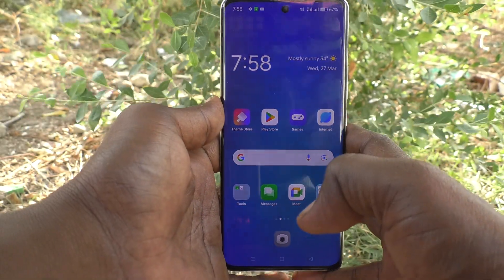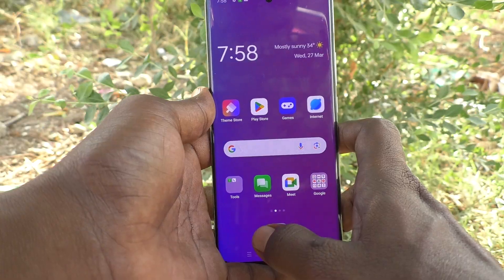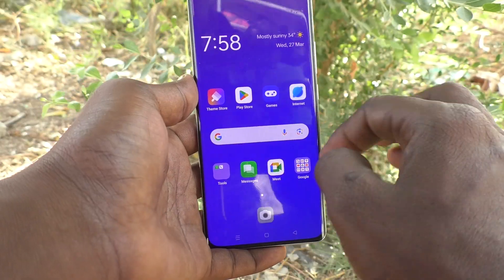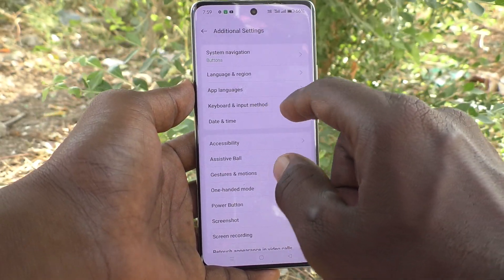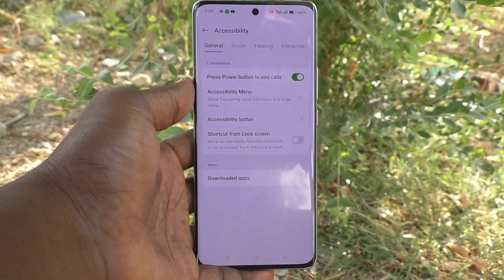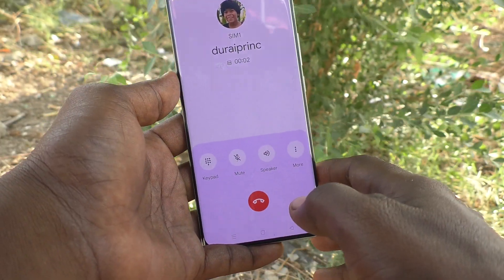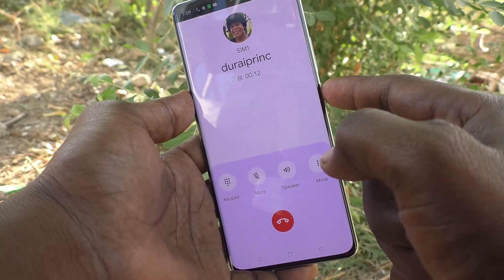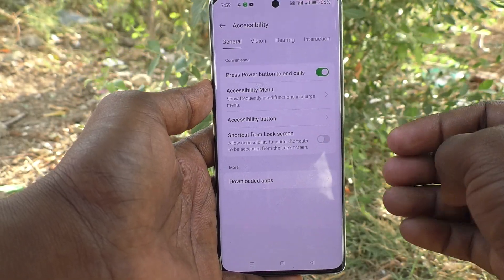How to set power button to end calls in Oppo Reno 11 Pro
Oppo Reno 11 Pro 5G power button to end calls settings: Learn here how to set power button to end calls in Oppo Reno 11 Pro smartphone.

Oppo Reno 11 Pro 5G Features:
12 GB RAM, 256 GB inbuilt
4600 mAh Battery with 80W Fast Charging
6.7 inches, 1080 x 2412 px, 120 Hz Display with Punch Hole
50 MP + 32 MP + 8 MP Triple Rear & 32 MP Front Camera
Android v14

Oppo Reno 11 Pro Full Specifications:
GENERAL
DESIGN
DISPLAY
MEMORY
CONNECTIVITY
GPRS Yes
EDGE Yes
3G Yes
4G Yes
5G Yes
5G Bands NR: n1/n3/n5/n7/n8/n20/n28/n38/n40/n41/n66/n77/n78
EXTRA
3.5mm Headphone Jack No
NFC Yes
CAMERA
32 MP 47mm, 1/2.74", 0.8µm, PDAF, 2x optical zoom f/2 (Telephoto)
8 MP 16mm, 112˚, 1/4.0", 1.12µm f/2.2 (Ultra Wide) with autofocus
TECHNICAL
Java No
Browser Yes
MULTIMEDIA
Email Yes
Music Yes
Video Yes